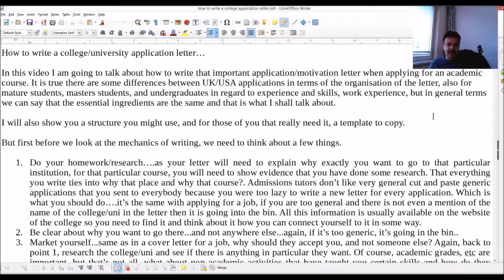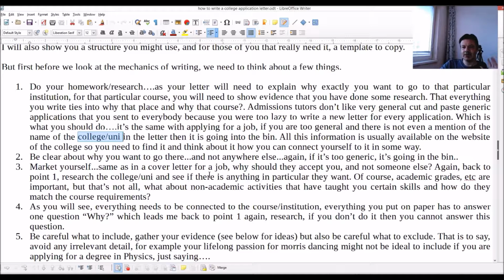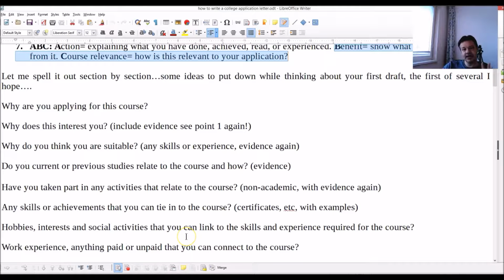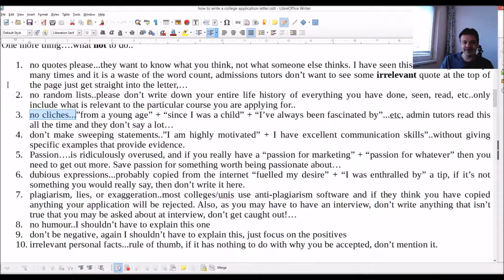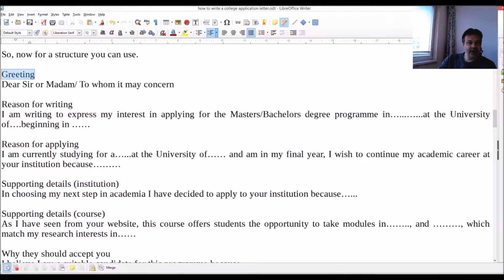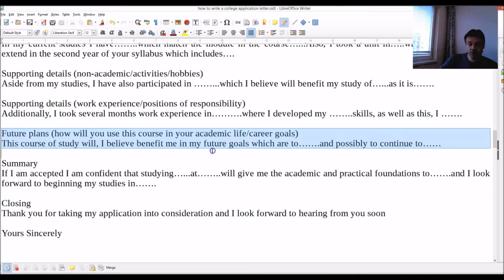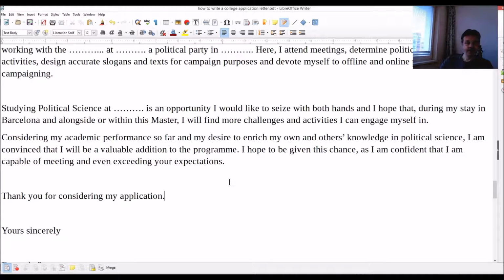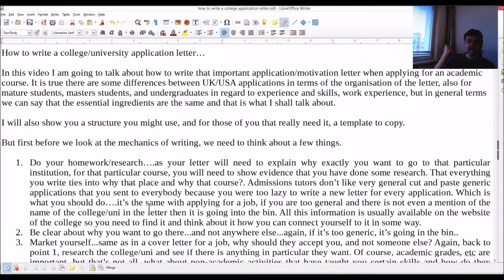How to Write a Personal Statement for Uni/College: A Clear Step-by-Step Guide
Struggling with your personal statement (aka motivation letter / statement of purpose)? This lesson shows you the exact structure admissions teams want, what to include, what to cut, and how to back claims with real evidence. You’ll also see common mistakes that get rejected fast—and how to avoid them.

✅ What admissions actually look for: specific reasons for this course at this institution, and clear evidence that you fit the skills and modules. Generic, copy-paste statements get binned.

✅ Research first, then write: mine course pages, module lists, assessment types, and staff to give specific, relevant reasons (not vague praise).

✅ Exact structure you can follow: greeting → purpose → why this institution → why this course (modules/tutors) → why you (academic + non-academic evidence) → future plans → confident close.

✅ What to leave out: quotes, clichés, sweeping claims (“highly motivated”) without proof, jokes, negativity, irrelevant hobbies, or anything you can’t defend in interview.

✅ Evidence that convinces: use the A-B-C pattern—Action you did → Benefit/what you learned → Course-relevance.

Note: UK UCAS undergrads submit one statement to multiple choices—avoid naming a specific uni in that case, but you can still align with shared modules/skills.

You’ll learn

How to research and align with modules/assessment styles

How to map your experience to course skills (with proof)

A ready-to-use structure + examples

  / kevinanthonydean